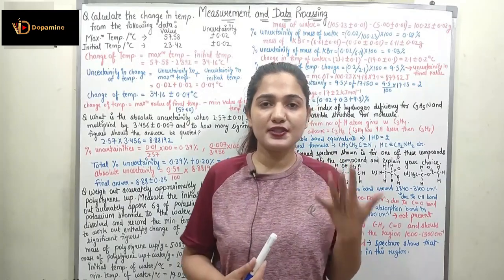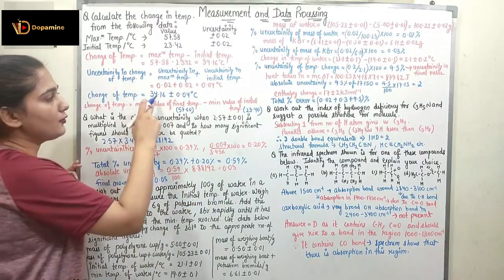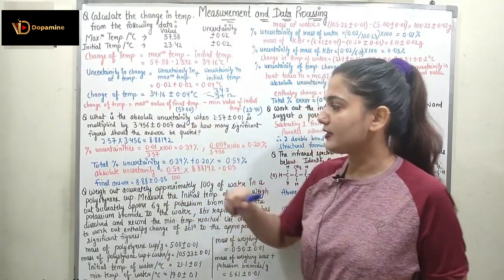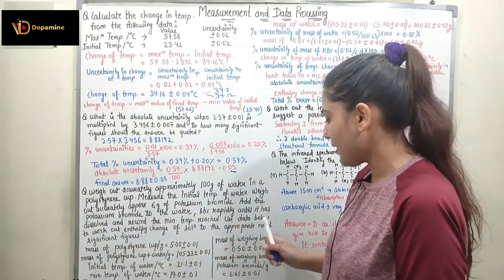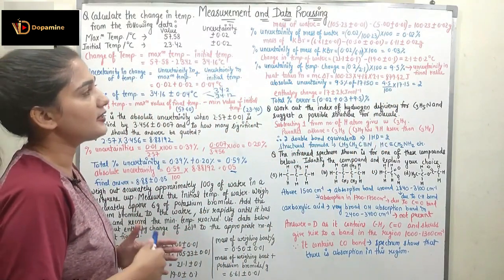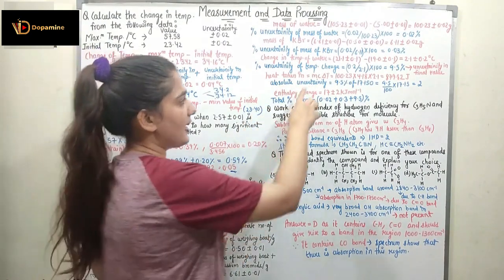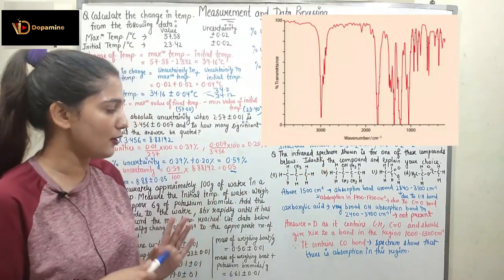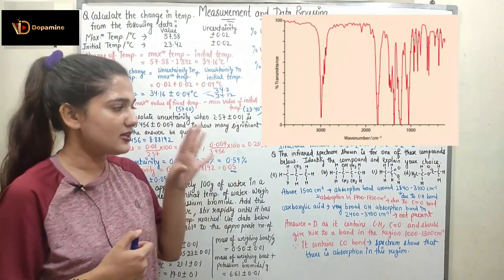Measurement and Data Processing 1, Absolute Uncertainty, Percentage Error | CBSE, JEE, NEET, UPSC